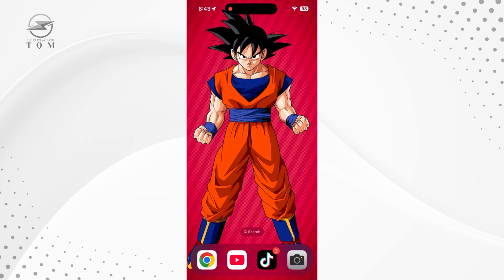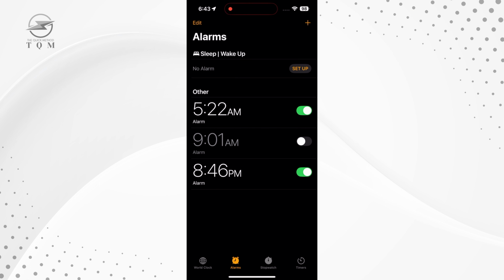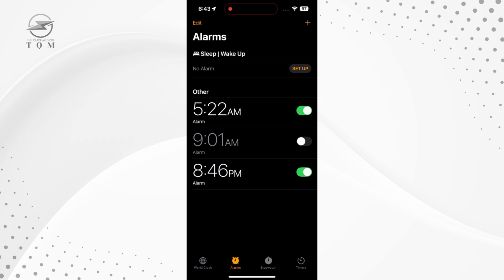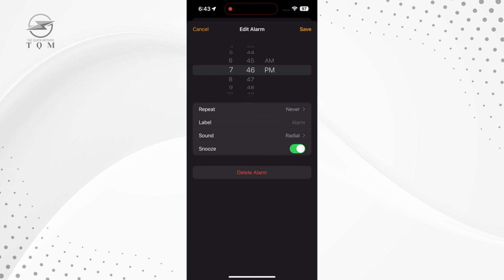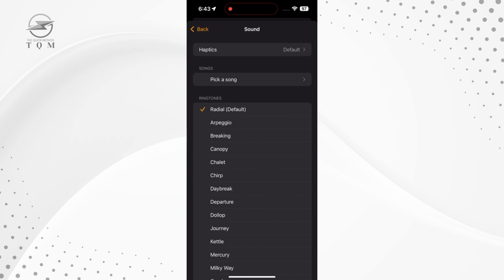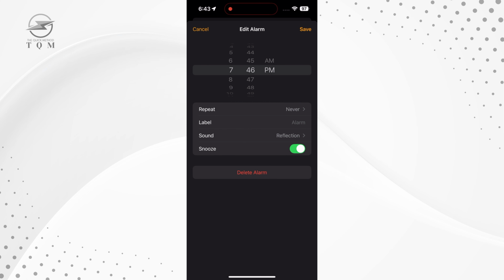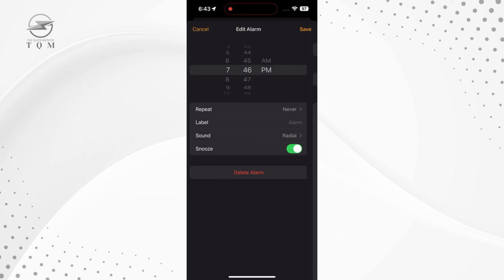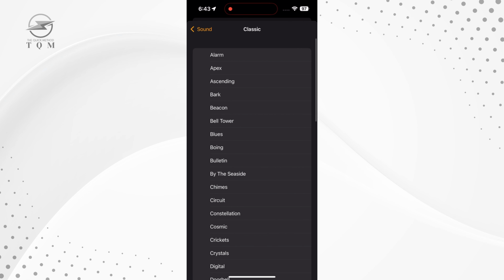How To Change Alarm Sound On iPhone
How to Change Alarm Sound on iPhone – Step-by-Step Guide

Tired of hearing the same old alarm sound on your iPhone? In this video, we’ll show you how to easily change your alarm sound to something fresh and fun. Whether you want a soothing tone or an energizing melody to wake up to, we’ll guide you through the simple steps to customize your alarm sound on your iPhone.

What You’ll Learn in This Video: ✔️ How to change your alarm sound in the Clock app
✔️ Step-by-step guide for choosing from default tones or adding your own music
✔️ How to adjust alarm volume settings to make sure you wake up on time
✔️ Tips for setting different alarm sounds for different events or reminders
✔️ How to turn off or change your snooze settings

By the end of this video, you’ll know exactly how to customize your alarm sound on iPhone and wake up to something new! Watch now and start your mornings with a fresh sound.